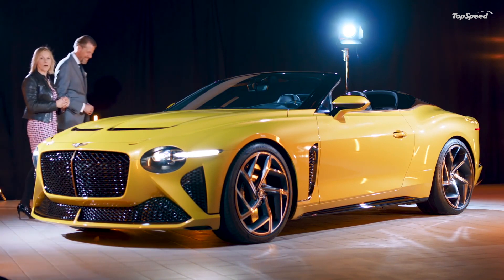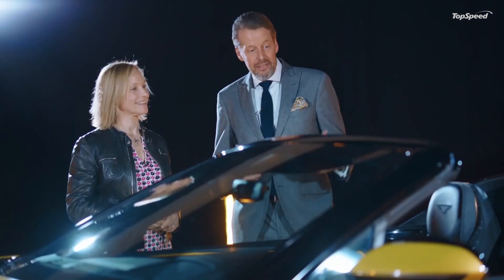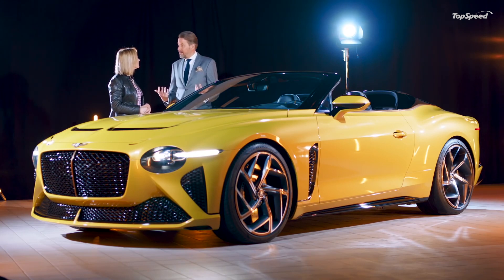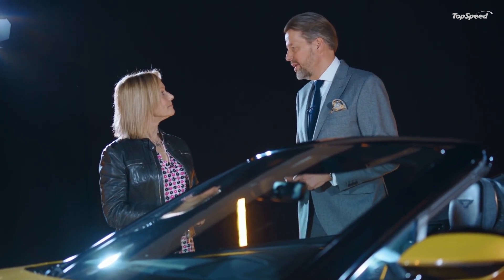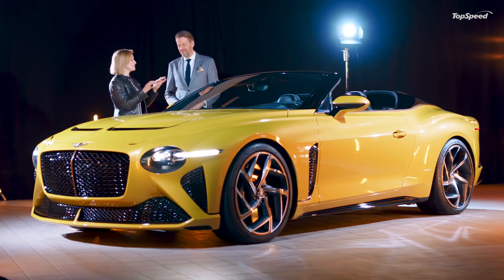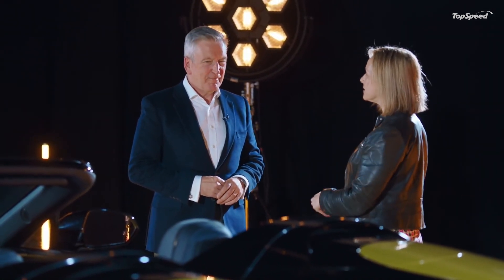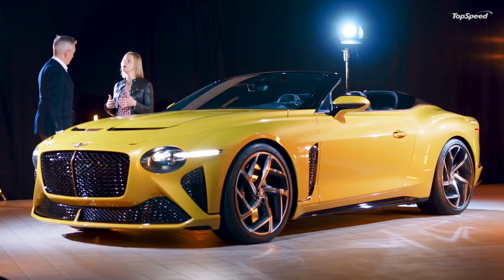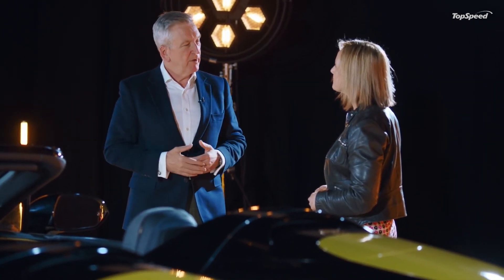2021 Bentley Mulliner Bacalar – Ultra-luxury $1.9 Million Convertible!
Bentley Mulliner has revealed the all-new Bacalar at the home of Bentley in Crewe, England this morning. The rarest two-door Bentley of the modern era, and the ultimate expression of two-seat, open-air luxury, this definitive Grand Tourer spearheads a return to coachbuilding by Bentley Mulliner – the oldest coachbuilder in the world.

Just 12 examples of this striking, limited edition model are being created, guaranteeing rarity and exclusivity, and offering supreme luxury and breath-taking performance. Bacalar looks to the future of bespoke luxury motoring - each model will be handcrafted in Bentley Mulliner’s workshop in Crewe, according to the individual customer’s personal tastes.

This exceptionally rare car is appropriately named after Laguna Bacalar in Mexico’s Yucatan peninsula, a lake renowned for its breath-taking natural beauty, continuing Bentley’s strategy of naming cars after remarkable landmarks which started with Bentayga in 2015.

Bacalar has been brought to life by Bentley Mulliner, reviving its specialism in providing rare coach-built cars to only a few discerning customers. A roofless Barchetta design with all-new and highly muscular coachwork, embracing a myriad of options and materials, each Bacalar will be truly unique, the result of direct interaction between the Bentley Mulliner design team and the individual customer.

The most exclusive two-door Bentley of the modern era launches a new Bentley Mulliner operation, and forms part of a new strategy for the world’s oldest coachbuilder that will see the division offer three different portfolios: Classic, Collections and Coachbuilt.

Bentley Mulliner has an illustrious history and can proudly trace its roots back to the 1500s when the company’s original focus was customising luxurious, horse-drawn carriages. The remarkable Bacalar is therefore the culmination of almost 500 years of expertise and heritage in the art of vehicle design.

A masterpiece of craftsmanship, the Bacalar is a seamless fusion of materials with an intelligent curation of technology. It draws on design DNA from the beautifully sculpted, award-winning EXP 100 GT which was recently crowned ‘Most Beautiful Concept Car of the Year’ at the prestigious French Festival Automobile International and ‘Concept Car of the Year’ by GQ magazine.

A statement of purpose for the future, Bacalar now propels Bentley into a new century of extraordinary, as the design team has envisaged the most dynamically sculpted model to date. The dramatic, tapered cowls at the rear hark back to the Barchetta sports cars of old, whilst underlining the promise of a dynamic, driver-focussed adventure in a cosseting, cocooned environment.

Pure in line and execution, the distinctive, wraparound cockpit flows from a new, steeply angled centre console seamlessly into the dashboard and doors. These then wrap rearwards towards the semi-enclosed luggage compartment behind the two seats.

Sustainable, ethically-sourced materials previewed in the EXP 100 GT concept car last year have now become reality in the Bacalar – just eight months after first being previewed. These include paint containing ash from rice husks, which provides a sustainable way of delivering a rich metallic finish, natural British wool and 5,000-year-old Riverwood sourced from the ancient Fenlands of East Anglia.

The Bacalar features an enhanced version of Bentley’s peerless 6.0-litre, W12 TSI engine. The most advanced 12-cylinder engine in the world, it produces 659 PS (650 bhp) and 900 Nm (667 lb.ft) of torque.

An advanced Active All-Wheel-Drive System varies the torque split between front and rear wheels. It allows the Bacalar to use rear-wheel drive as much as possible during normal driving for optimum efficiency and dynamic performance. The drivetrain is at the heart of the Bacalar, creating the ultimate open-air, two-seat luxury Grand Tourer available in the world today.

All examples of the exquisite Bentley Mulliner Bacalar have already been allocated to customers from around the world.